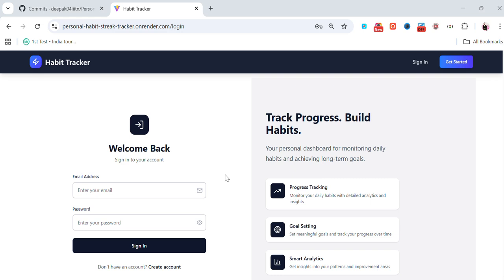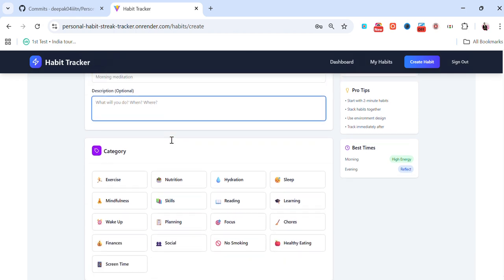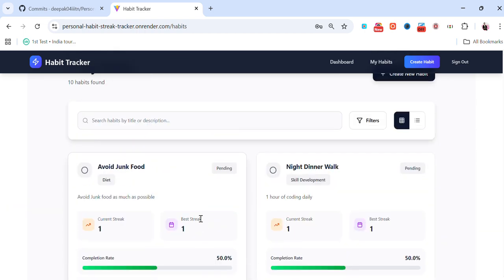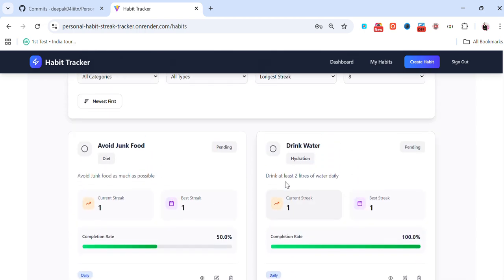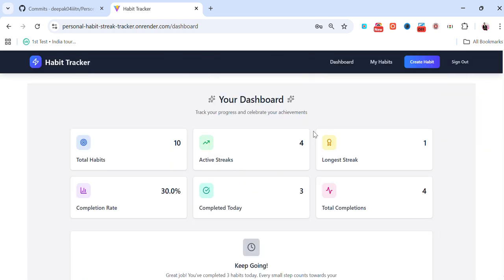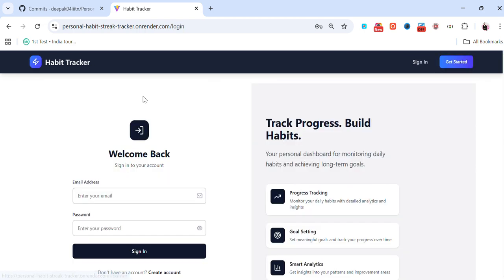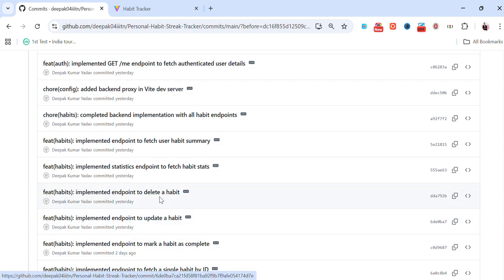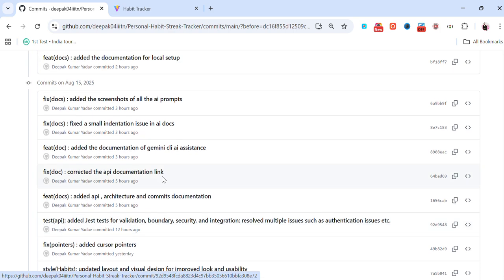Personal Habit Streak Tracker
A full-stack web application to track personal habits, monitor streaks, and visualize progress. Built with React, TailwindCSS, Node.js, Express, and MongoDB. Features secure authentication, CRUD operations, pagination, filtering, search, and AI-assisted development using Gemini CLI.